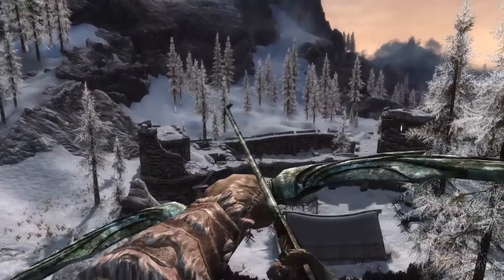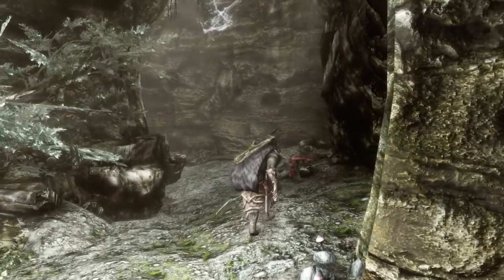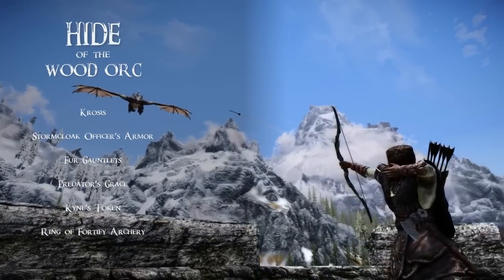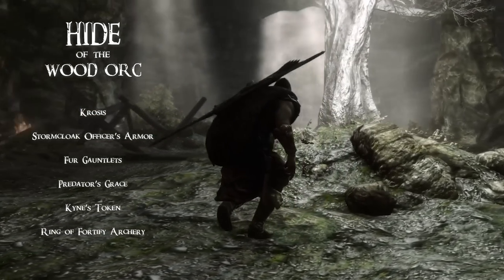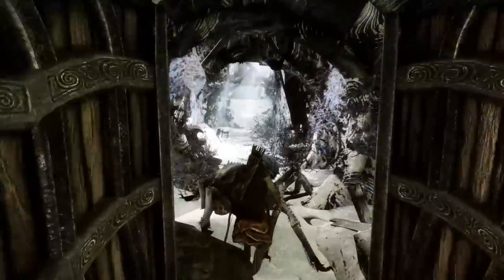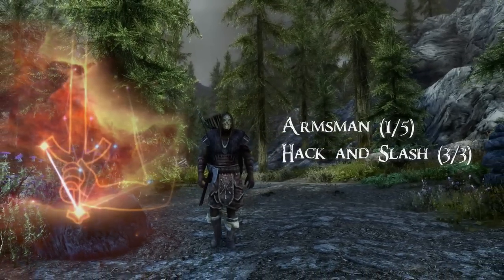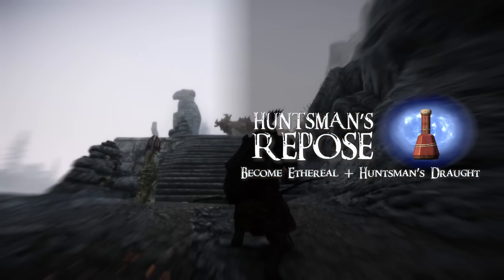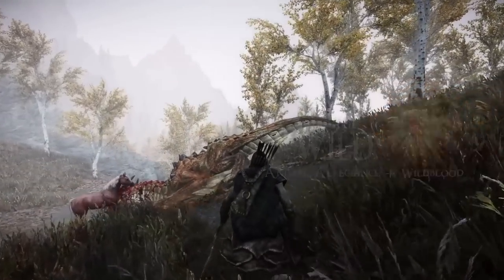The Wood Orc [Skyrim Vanilla Stealth Archer Build] S5E5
Hello and welcome back to Skypothesis! Stealth archers are always a classic, and we had fun taking the concept to new heights with the Wood Orc. We hope you enjoy!

CHAPTERS
00:00 - Intro
00:23 - Character Snapshot
01:50 - Backstory
04:30 - How to Roleplay
09:53 - Weapons // Armor
11:59 - Spells // Shouts
12:36 - Specialty Poisons
13:42 - Stats // Perk Spread
15:29 - SPECIAL MOVES
17:371 - Closing Thoughts
18:10 - Outro

ART: Wood Orc - ESO